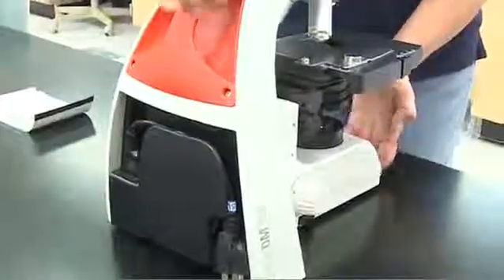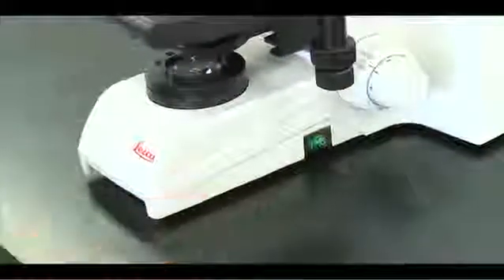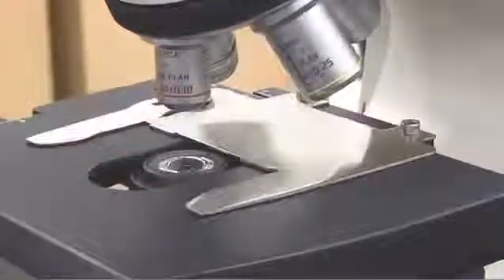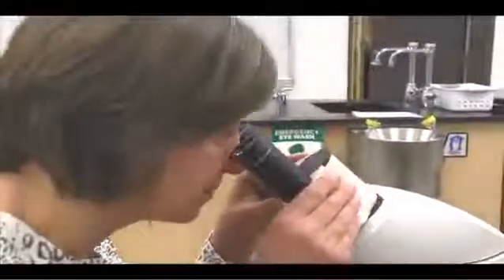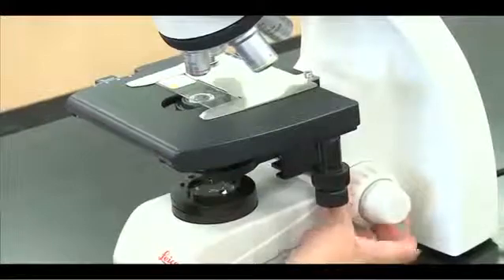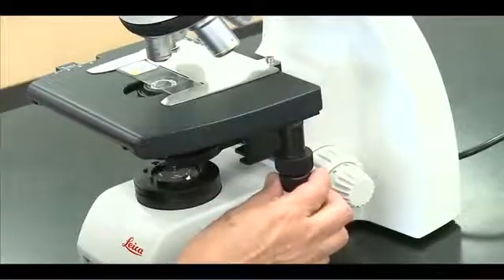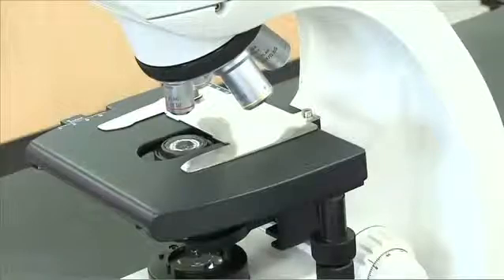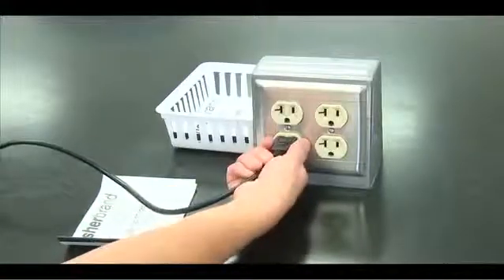LEICA DM 750, EL MICROSCOPIO PARA LA UNIVERSIDAD Y LABORATORIOS CLINICOS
El sistema Leica DM750 es el microscopio idóneo para cubrir las diversas necesidades de cursos avanzados preuniversitarios y universitarios de ciencias biológicas, así como para cursos de formación profesional en facultades de medicina, veterinaria y odontología. Ideal para los entornos de laboratorio clínico y patológico básico. La función EZLite™ proporciona una brillante iluminación LED con más de 20 años de vida útil que permite ahorrar el tiempo y los costes de los cambios de foco. Su cubierta de nanoplata, la hace como un producto profiláctico en los puntos de contacto del microscopio para evitar la proliferación bacteriana entre los operadores.